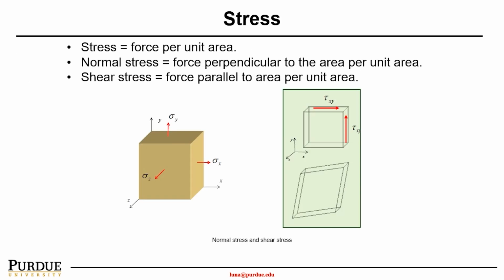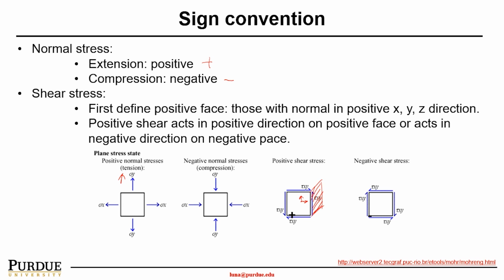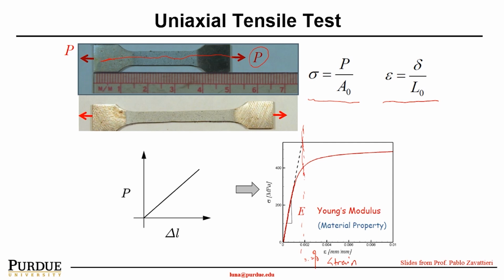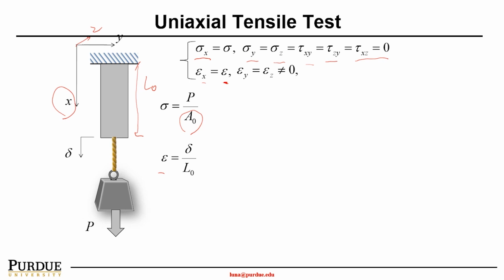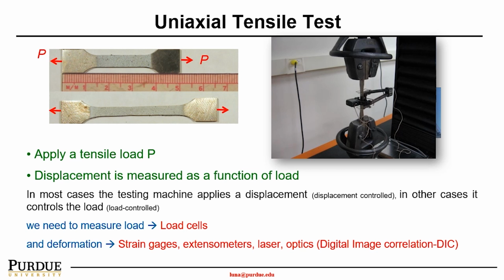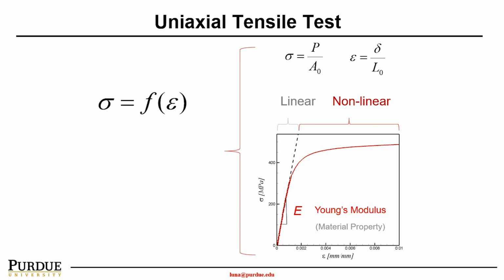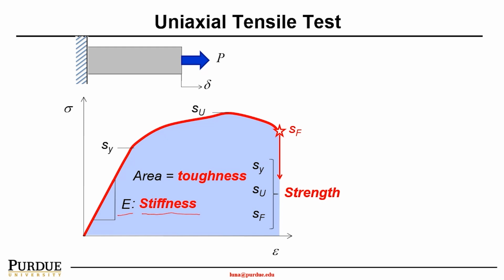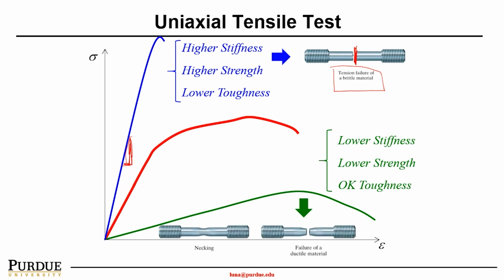Fundamentals and Principles of Non-Destructive Testing | L2.3 - Fracture Mechanics | Purdue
Ever wondered about the role and applications of fracture mechanics in assessing material safety and lifespan? Dive into this insightful lecture by Luna Lu, Associate Dean of Faculty and Reilly Professor of Civil Engineering from Purdue University. This lecture from the course "Fundamentals and Principles of Non-Destructive Testing" introduces key concepts and terminology in fracture mechanics. Learn how this discipline uses solid mechanics to determine stress levels on cracks and to study crack initiation and propagation. Professor Lu sheds light on the significance of fracture mechanics in identifying how defects in materials can lead to failure and in predicting the safety and lifespan of structures. The lesson also compares fracture mechanics with the strength of materials and explains the difference between ductile and brittle materials.